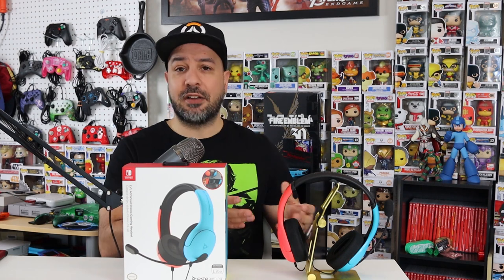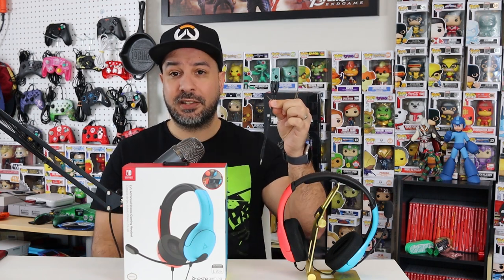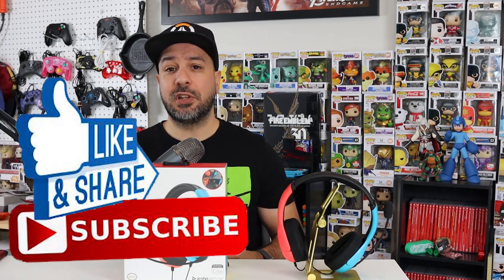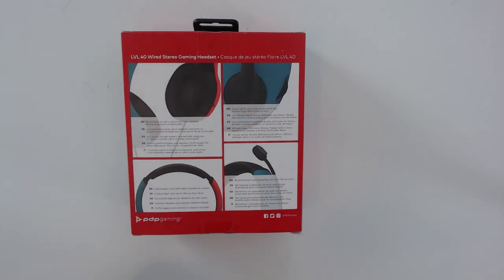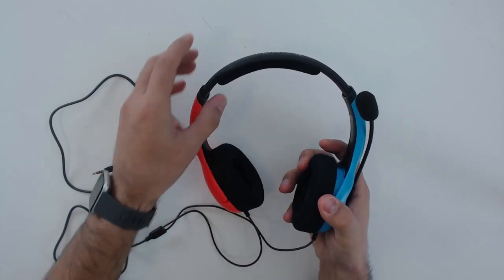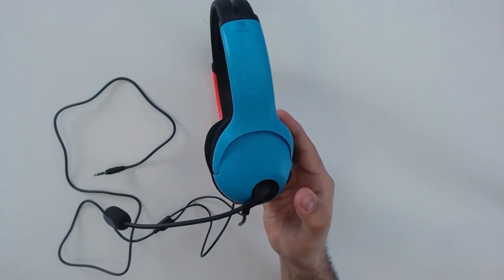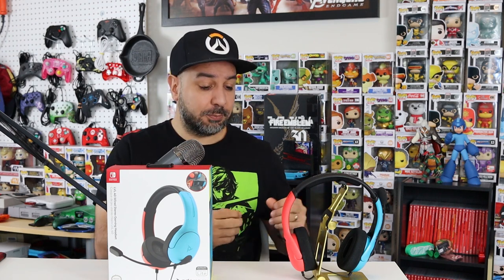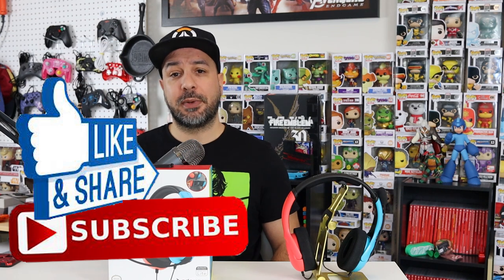Nintendo Switch PDP LVL 40 Wired Headset REVIEW | Watch Before You Buy!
PDP Gaming LVL40 Wired Stereo Headset

Logitech G332 Stereo Gaming Headset

Kingtop 3.5mm Combo Audio Adapter

Zeskit Premium 3.5mm Jack Male to Female AUX Audio Extension Cable